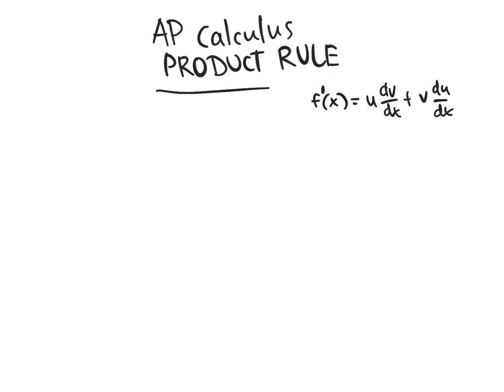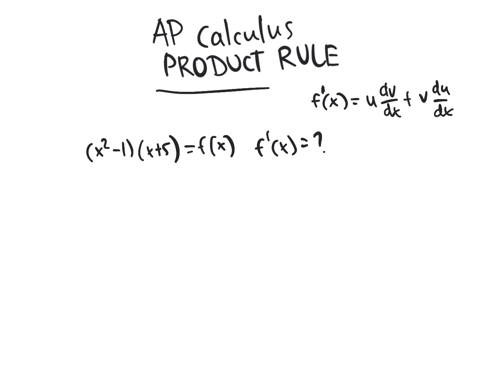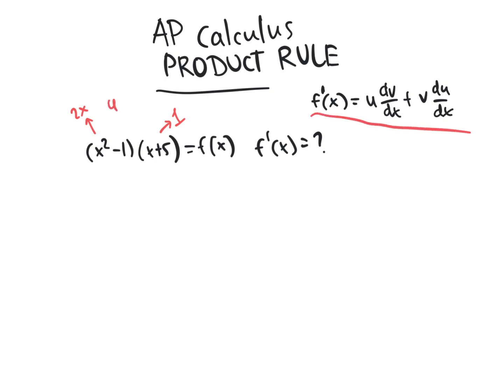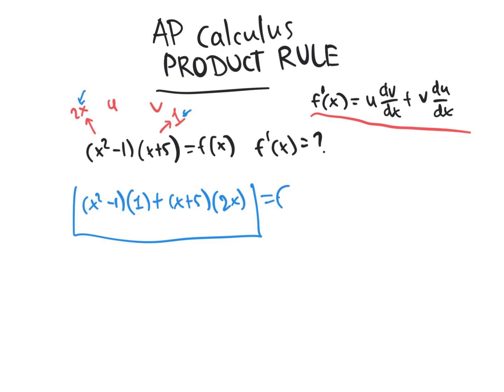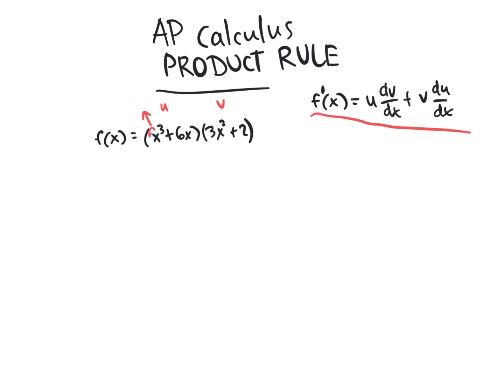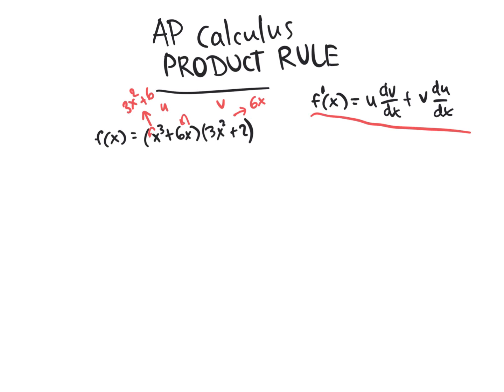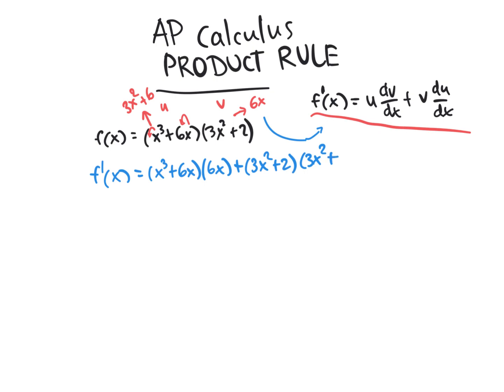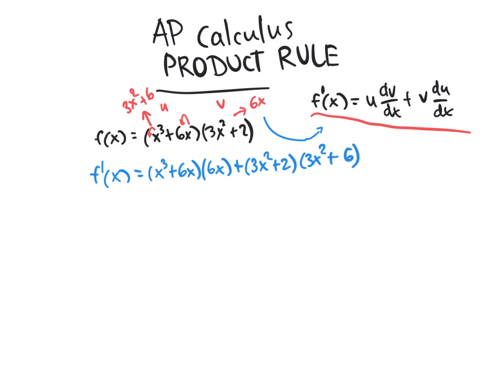AP Calculus Product Rule